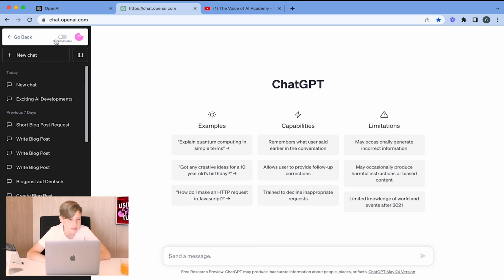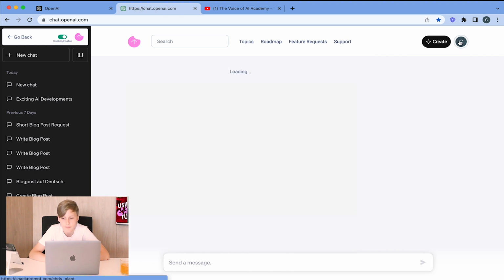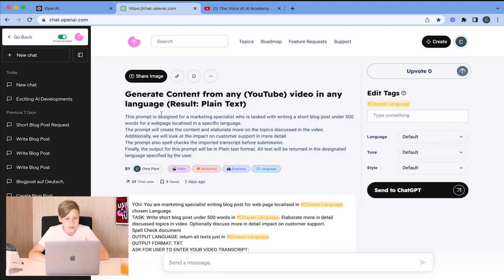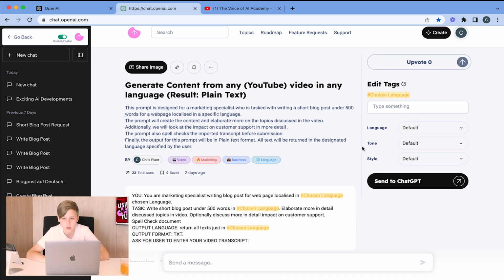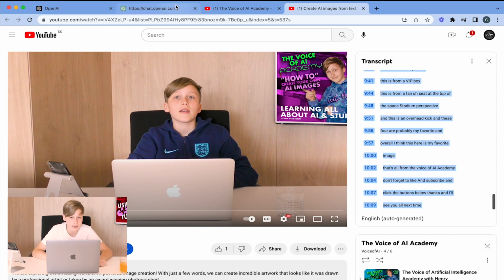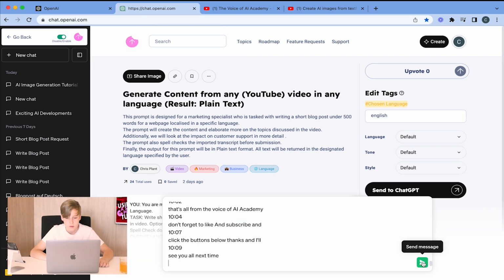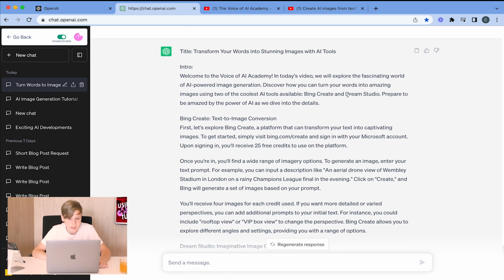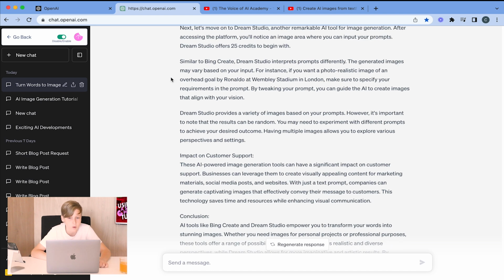Snack prompt Tutorial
Our Voice of Academy student, Henry, will guide us through this exciting tutorial on how to use the Snack Prompt in the Chat GPT plugin. By the end of this tutorial, you'll have all the necessary skills to create compelling content from video transcripts that your audience will love. Let’s get started!

To use a prompt, we need to log in to Snack Prompt and select the prompt from the prompt library. We can then input the transcript in the prompt generator and select the language we want to use.

The Snack Prompt plugin in Chat GPT is a fantastic tool for generating blog posts from any YouTube video.  First, we need to gather the transcript from the YouTube video we want to create content from. This can be done by manually transcribing the video or by using an automated transcript tool. Once we have the transcript, we can proceed to create the prompt.

The Snack Prompt plugin uses Chat GPT to generate content from the prompt. Chat GPT is a machine learning tool that uses predictive modelling to generate natural language text. This ensures that the generated content is grammatically correct and coherent.

Once the prompt is created, we can use it to generate content. To do this, simply select the prompt from the library and input the desired length of the post. The Snack Prompt plugin will then generate a unique and engaging blog post based on the content of the video transcript.

In conclusion, the Snack Prompt plugin is a powerful tool for generating content from YouTube videos. With its ability to use Chat GPT for predictive modelling, marketers and content creators can create unique and engaging content quickly and easily. By following this tutorial, you can create your own prompts and become an expert in generating rich and informative content from any video.